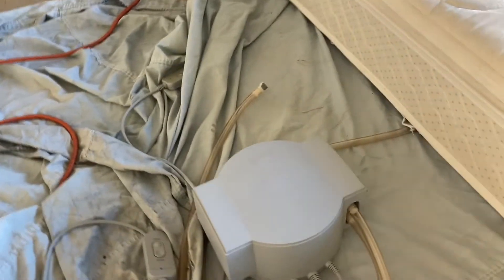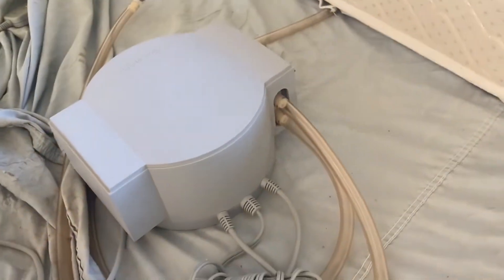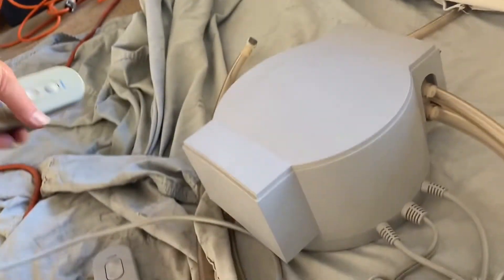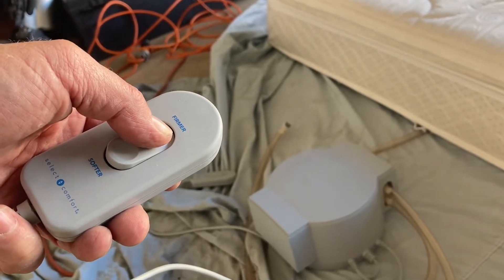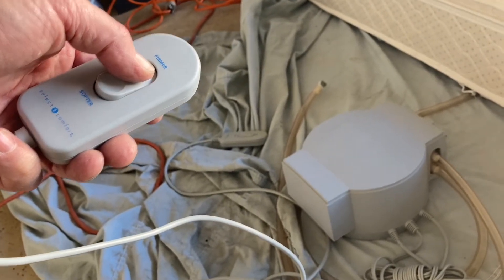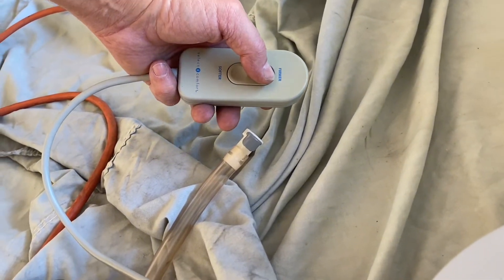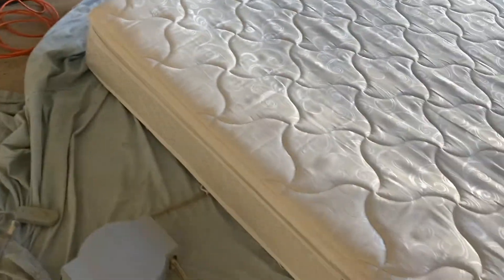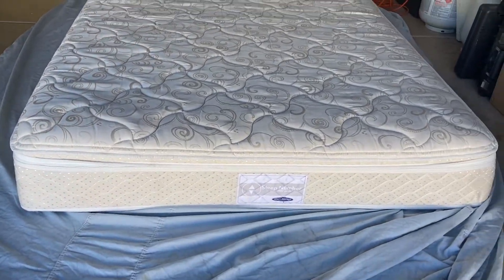Sleep Number operation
This is a great bed for sale